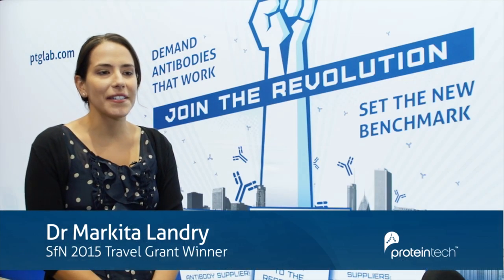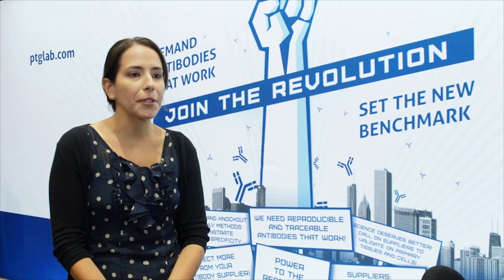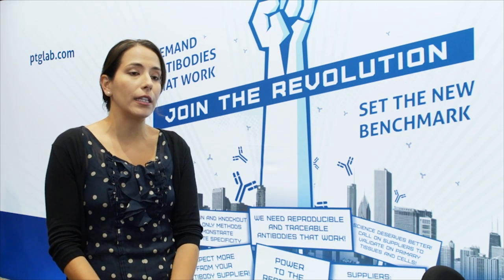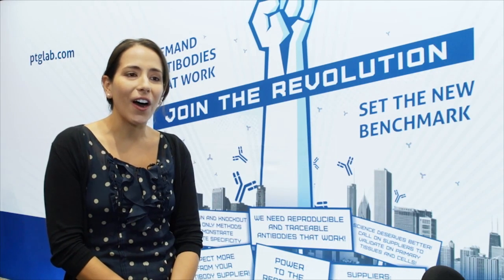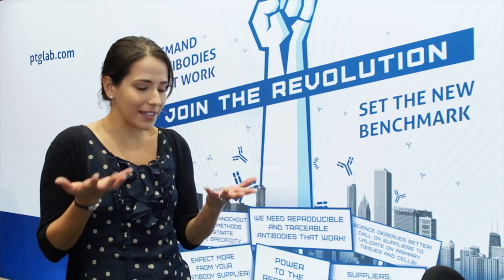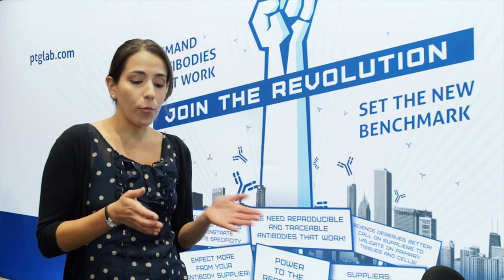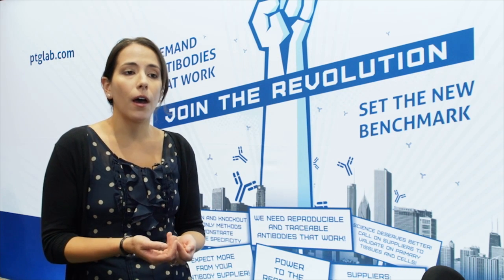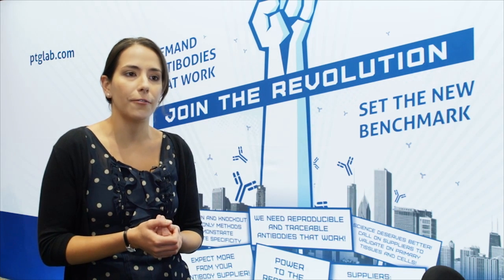Interview with Dr Markita Landry - Proteintech 2015 SfN Travel Grant Competition winner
Proteintech's Neuroscience 2015 travel grant winner Dr Markita P. Landry discusses how to detect molecular systems in living tissue. Proteintech Group CEO Dr Jason Li also explains the goals of the company and why Proteintech hold the annual travel grant competition.